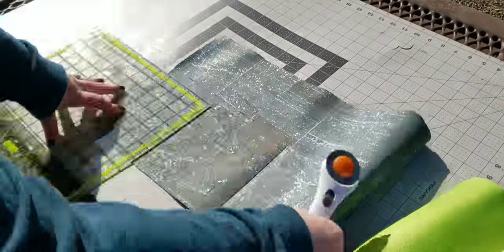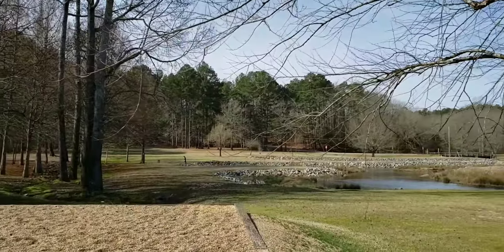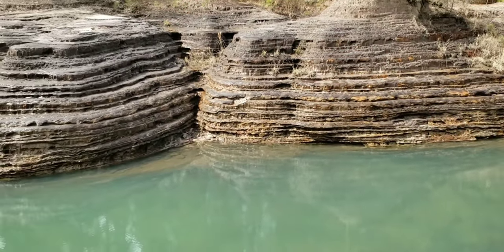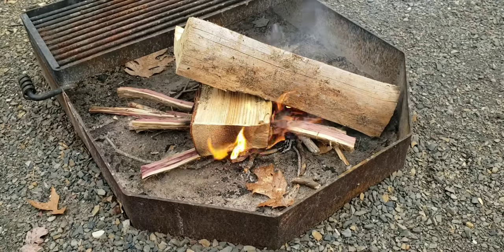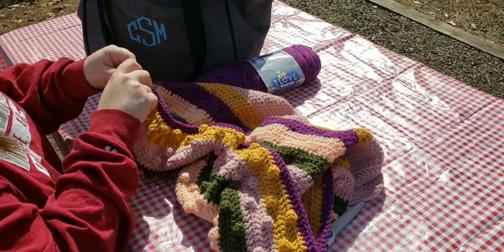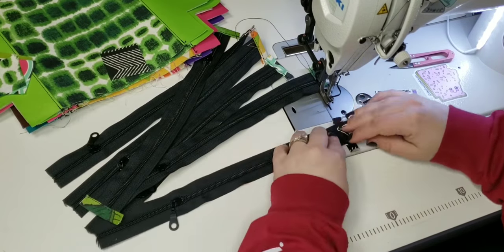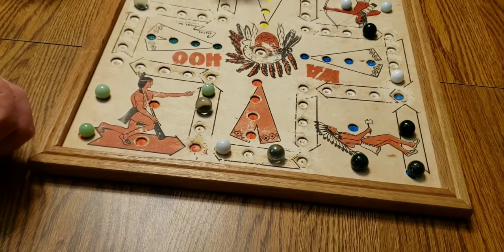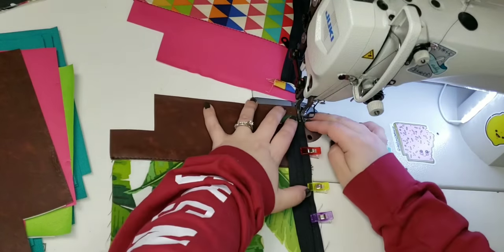Sewing Vlog #4 | Cutting fabric, Camping, Crocheting, and Sewing Bags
Hello and welcome to another sewing vlog! I had a very relaxing weekend filled with crafting and family time. I hope that you enjoy watching this vlog!